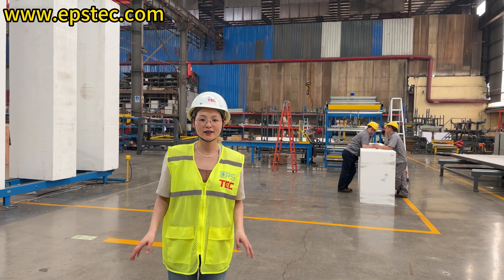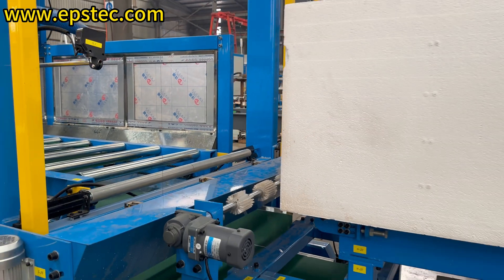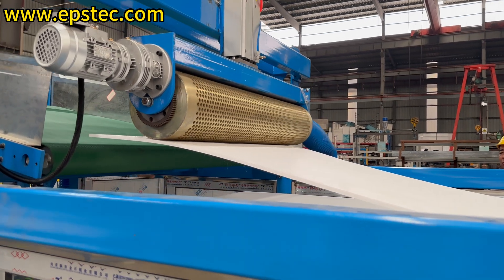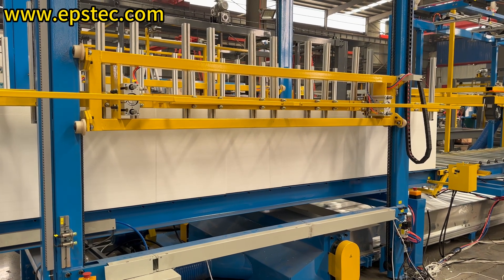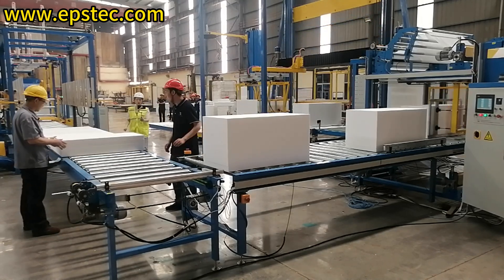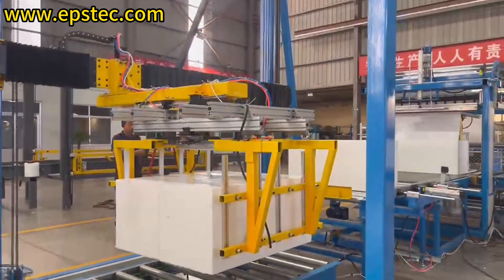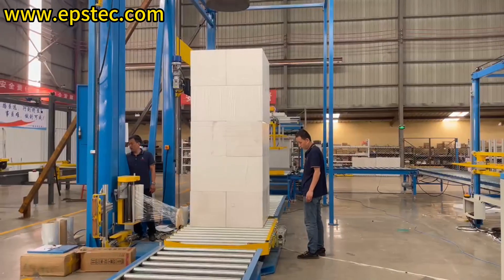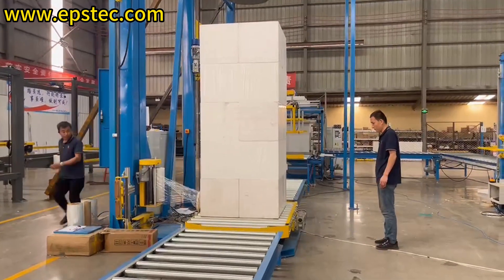EPS cutting line | EPS cutting machine | greatly incrcase EPS sheets cutting efficiency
Hi everyone, I am Fiona. In today's video, we are going to show you guys a customized automatic EPS cutting line that we are about to export to Europe. We are currently conducting factory pre-shipment machine testing with EPS blocks. Below, we'll simply show you the main workstations of this EPS cutting line:

This is the vertical storage working station, which can hold 4-5 pieces of EPS blocks. The forklift driver puts the EPS block on the chain conveyor with a clamp, and then the EPS block is temporarily stored in the chain conveyor and sends the EPS block to the tilter station in order.

The hydraulic tilter mechanism can flip the vertically placed EPS block to a horizontal position.

This is the horizontal cutting section with automatic wire setting function, It cuts the aligned EPS block into the requested thickness.

The 2nd phase cutting section, is also called vertical cutting. Its function is to cut off the unnecessary waste edges on the left and right sides, making the width of the EPS block meet the customer's requirements.

The recycling stations are divided into a top recycling system and a bottom recycling system. The top recycling lifts the upper waste skin that has been cut by the horizontal cutting section to the upper recycling through the upper suction roller and then crushes it. The bottom recycling system spans the vertical cutting sections and cross-cutting sections, the brush removes the bottom waste skin, and sends the bottom waste skin to the bottom recycling system, also the bottom conveyor will take the left and right sides of the waste skin too.

This is the cross-cutting section also called the down cutter, Its function is to cut the EPS sheets into the required size.

The de-stacker mechanism, can sort the EPS sheets with different thicknesses, separate the height that needs to be packaged, and send it forward to the 4-side EPS packaging machine.

With an extra extended roll conveyor, The remaining EPS sheets on the upper layer will be temporarily stored on this conveyor. so the operator can manually sort it out and decide whether to put it back on the production line or just remove it.

Use the 4 sides EPS packaging machine to wrap PE film for EPS boards, Two packs per layer, align, and wait here, The stacking machine can stack the EPS package with the requested layers and height. The first layer always rotates 90 degrees, the second layer does not rotate, and so on, to achieve cross-stacking.

After completing the stacking, use the PE stretch film wrapping machine to wrap the stacked big bundle, so it will more easier to load onto the truck and deliver to the customer.

The above is most of the workstations of this custom automatic EPS cutting line. Different customers and different markets can customize the EPS cutting line according to actual needs and factory layout to achieve automated production that is more suitable for their own cutting requirements.

Skype:fionaying